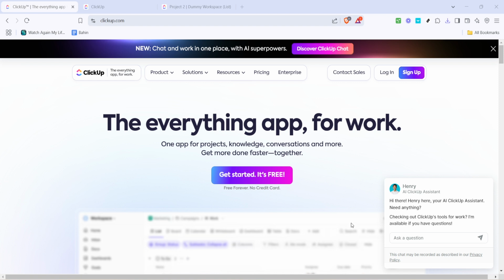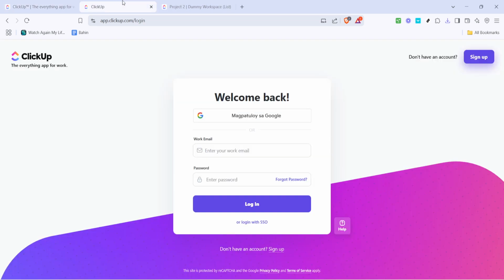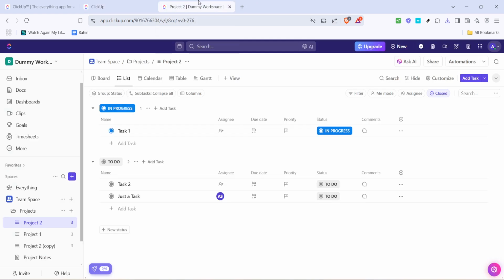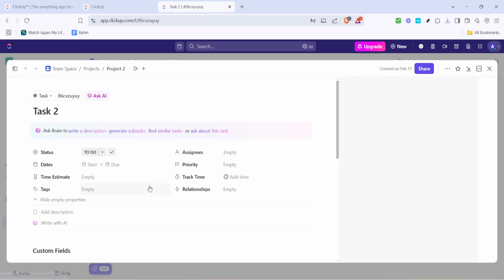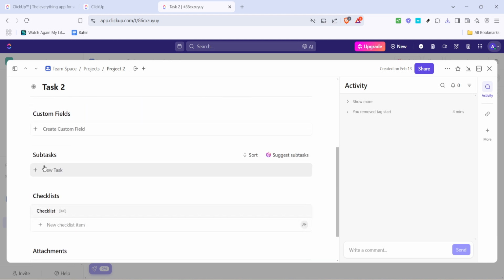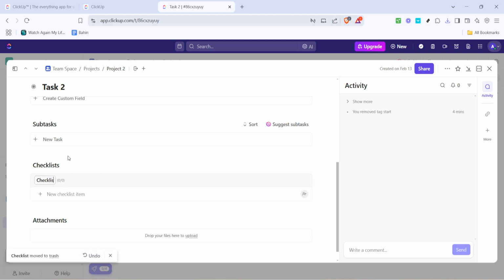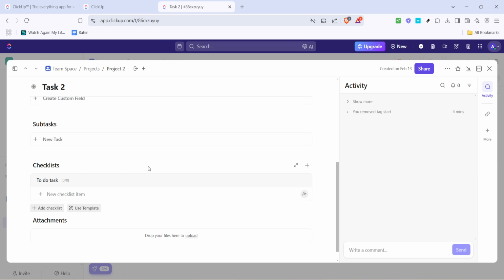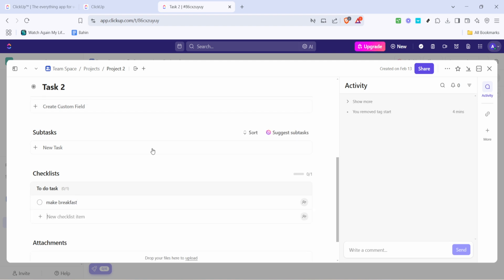How to Add To-do List on Clickup (Full 2025 Guide)